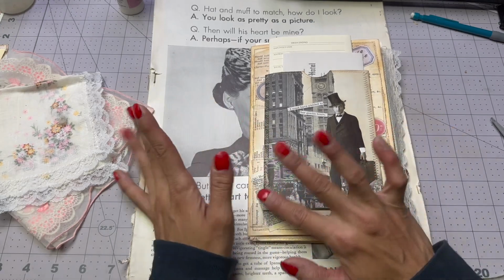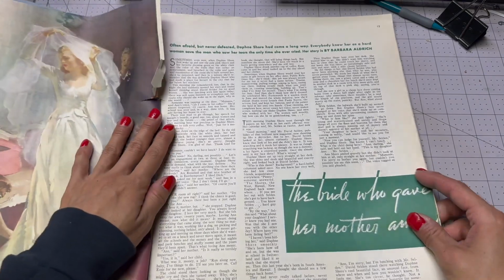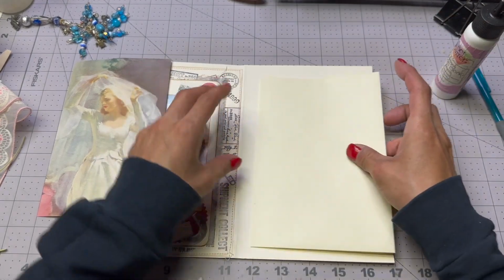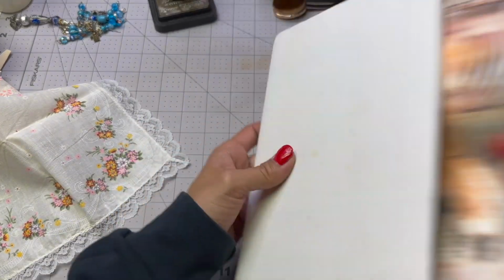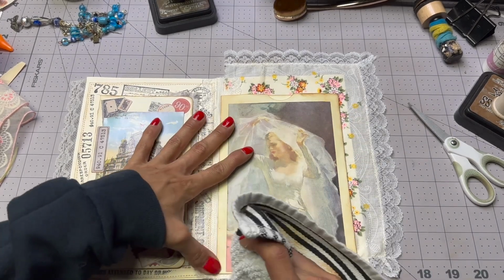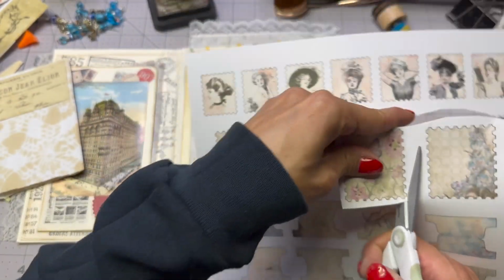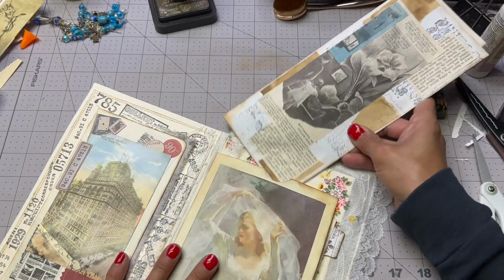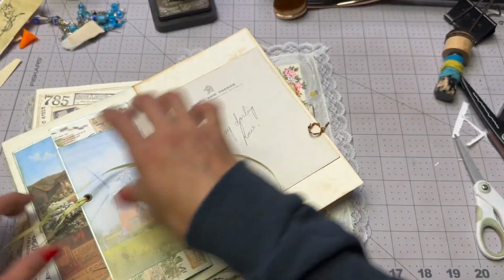Trying On The Dress - Vintage Journey Journal - Craft With Me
Our lovely lady is so exited for her engagement, she is trying on her wedding dress!